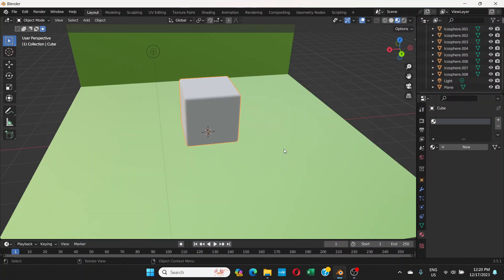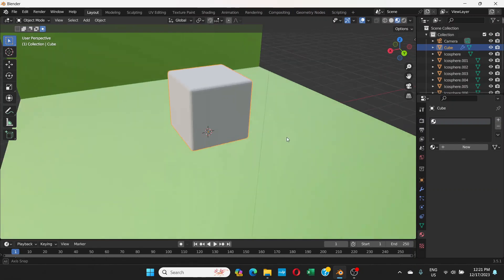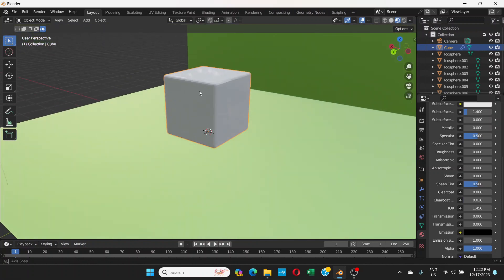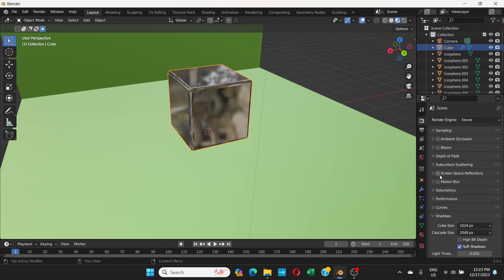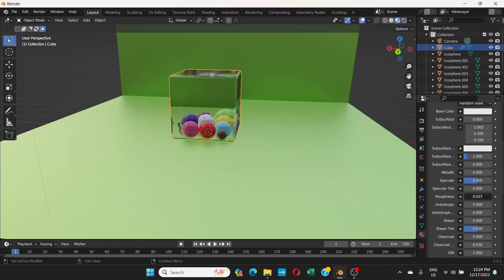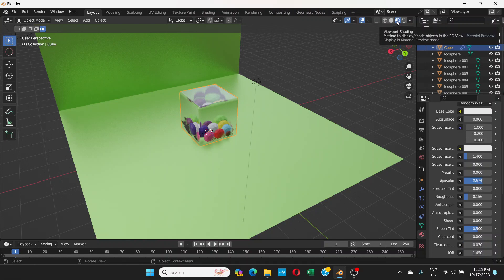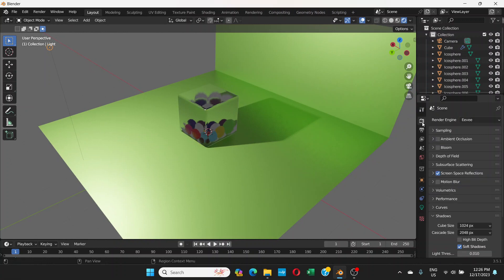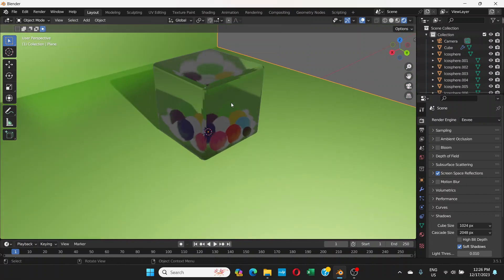Make objects Transparent in Blender on Eevee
In this video, you'lll learn how to make an object transparent in Blender while using Eevee as the render engine.